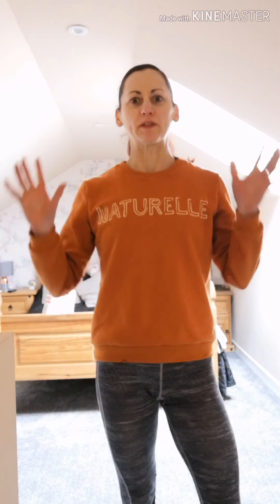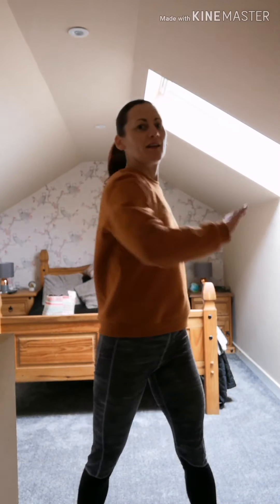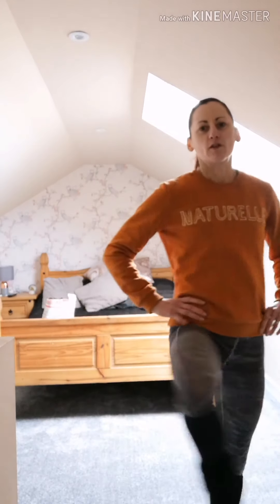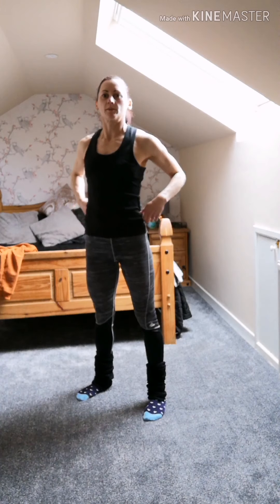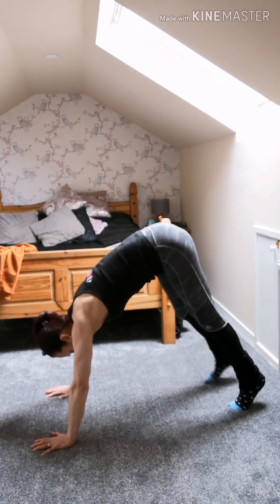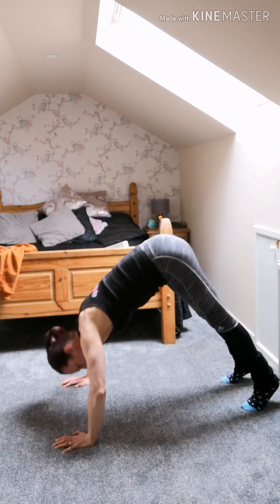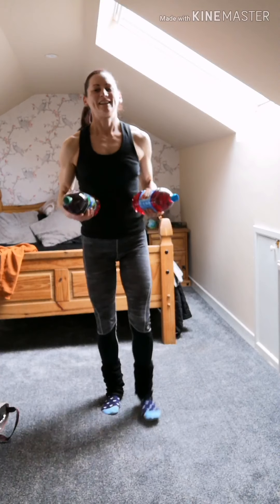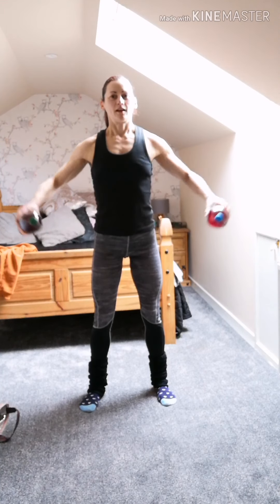Home exercises #1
A home workout for you to do

Remember if you are suffering from any injury or have any underlying health issues then it's best to check with your GP before participating.

Depending on your fitness level will determine how many sets and reps you should do.

Beginners 2 x 15 reps
Intermediate 3 x15 to 20
Advanced fitness 4 x 15 reps with the option of circuit training by following each exercise for 1 set each and repeat it 3 - 4 times.

Remember to stretch when you are finished 👍